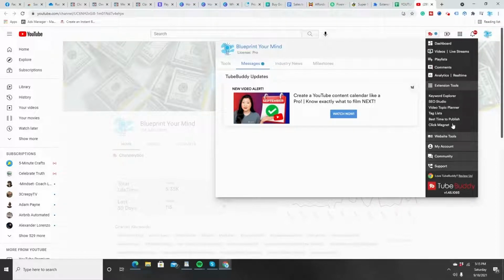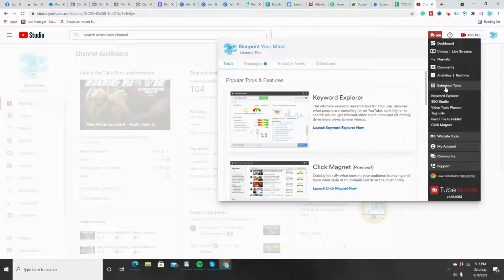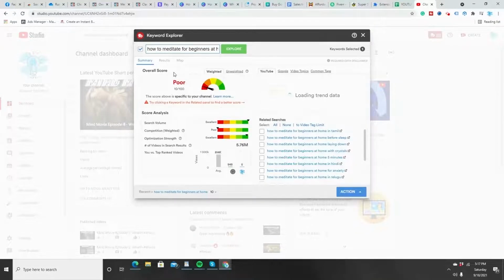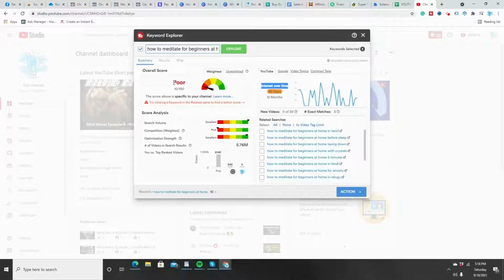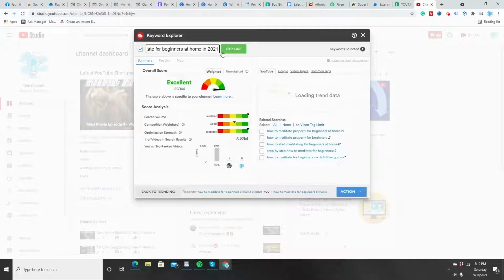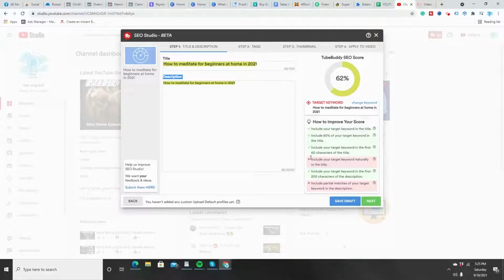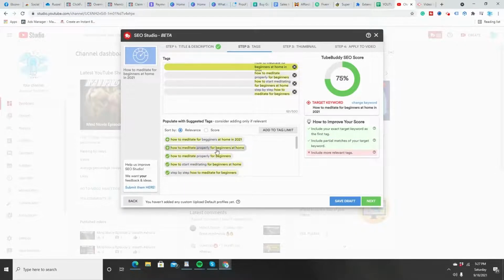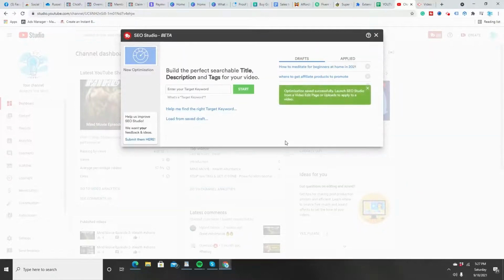How To Use Tubebuddy For Youtube Videos In 2022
In this video, I will show you How To Use Tubebuddy For Youtube Videos In 2022. Whenever you upload a new youtube video you want to make sure that you are using the right titles and tags for your videos in order to help your SEO score to rank your videos better on youtube. SEO is how people will find your video on the youtube platform.  I will go over a tool called Tubebuddy that will help you rank videos fast!

If you need channel art or SEO ranking you can pay by hiring a designer on Fiverr to create your thumbnails or get your videos ranked on youtube.

The most budget-friendly option, of course, is free using Canva.

beacons.ai/lambopwithlove

UNFAIR TOOL TO RANK MY YOUTUBE VIDEOS FAST

SECRETS TO AUTOMATE YOUR BUSINESS
✅Traffic Strategies Used By The Rich